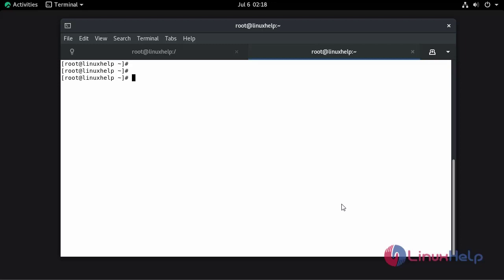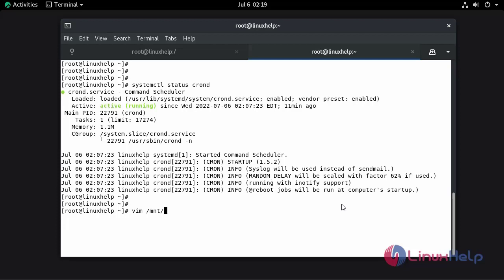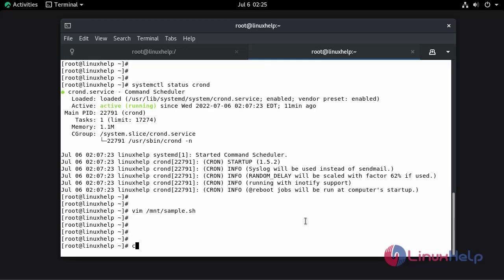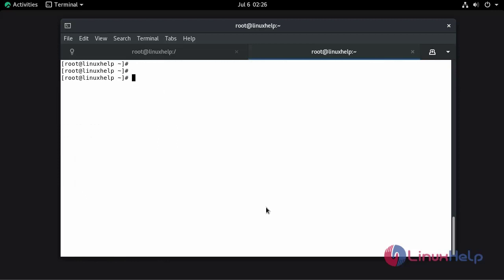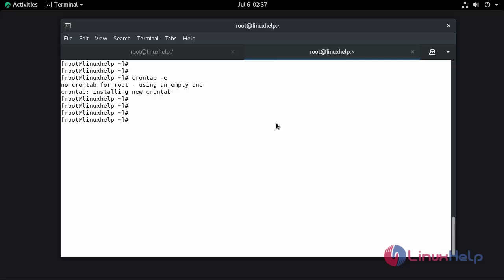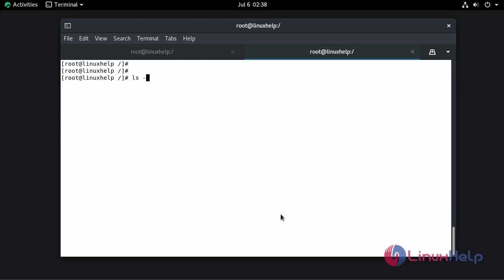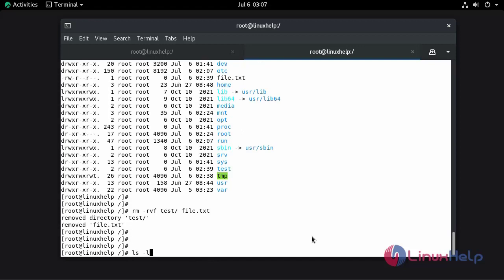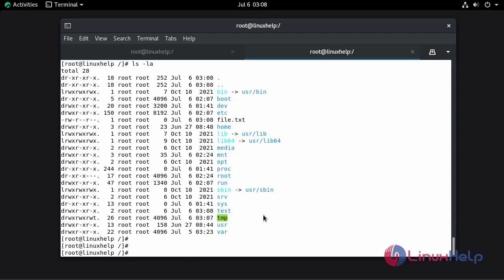How to schedule a Cron Job to run scripts on Rocky Linux 8.6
The crontab is a list of commands that you want to run on a regular schedule, and also the name of the command used to manage that list.